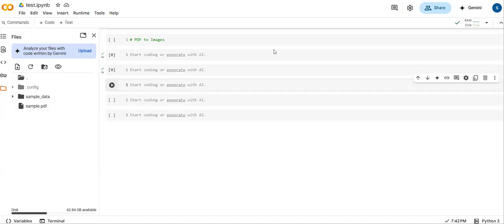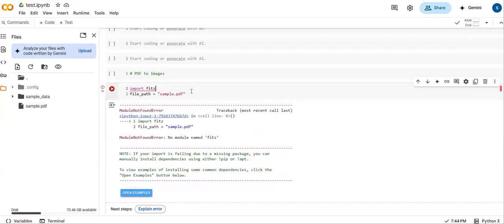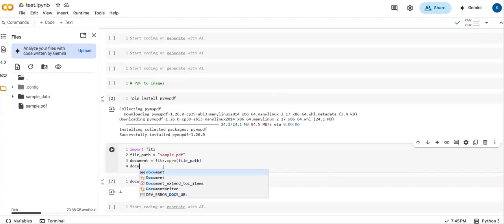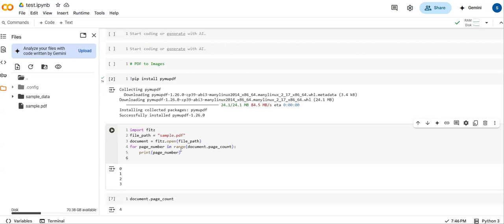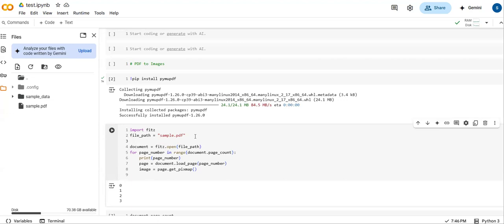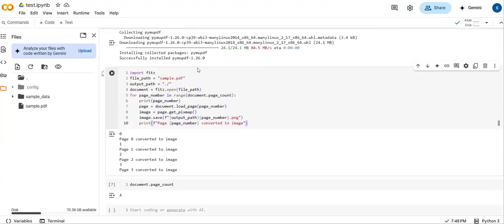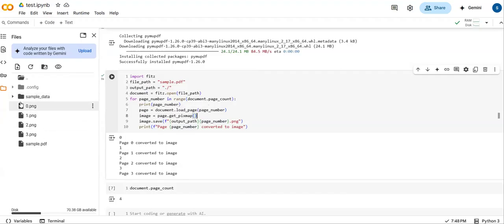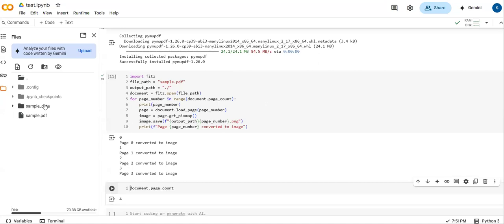Convert PDF pages to images using python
1. **"Convert PDF Pages to Images using Python | Fitz (PyMuPDF) Hands-On Tutorial"**
2. **"PDF to Image Conversion in Python using Fitz (PyMuPDF) | Beginner to Pro"**
3. **"Python Project: Convert PDFs to JPG/PNG Images using Fitz (PyMuPDF)"**

In this video, learn how to **convert PDF pages into high-quality images using Python** and the powerful **Fitz (PyMuPDF)** library. Whether you're building a document viewer, need image previews, or working with OCR pipelines — this tutorial gives you a complete hands-on guide with **code walkthroughs** and **real-time execution**.

* Installing and importing Fitz / PyMuPDF
* Opening PDF files and accessing pages
* Converting each page to a PNG or JPEG
* Saving images with custom file names and resolution
* Handling multi-page PDFs efficiently
* Ideal for OCR, document processing, or ML preprocessing

📌 Perfect for Python developers, data scientists, automation engineers, AI enthusiasts, and anyone working on **PDF document processing** or **image conversion workflows**.

Convert PDF to image using Python, PDF to image Python, Fitz Python tutorial, PyMuPDF convert PDF to PNG, PDF image extractor Python, Python document processing, Python convert PDF to JPG, PDF preview in Python, Fitz vs PyPDF2 vs pdf2image, Python automation PDF conversion, convert multi-page PDF to images, Python image extraction from PDF, Python OCR preprocessing, PDF to JPEG Python, best library to convert PDF to image, PDF to PNG batch converter, Python Fitz guide, open source PDF tools Python, convert PDF to high-res images, Python script PDF to image, Fitz page.get\_pixmap, save PDF pages as images, Python PIL vs Fitz, convert documents to images Python, AI OCR input data preparation, generate dataset from PDF, PDF image thumbnails Python